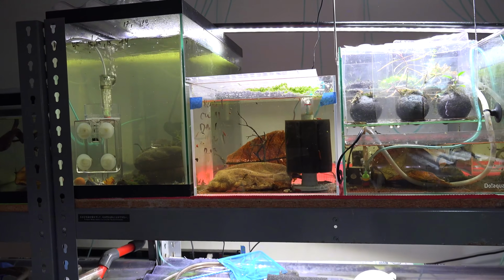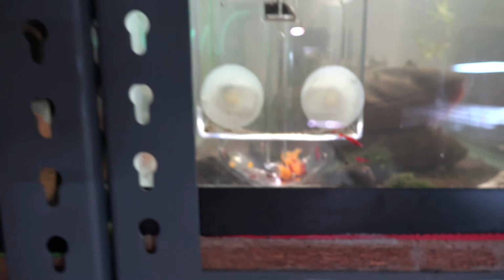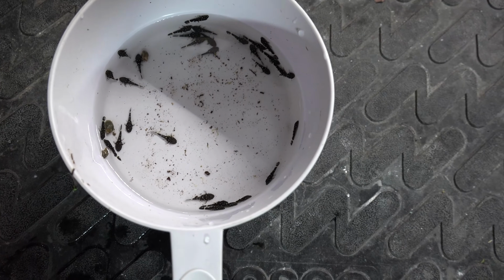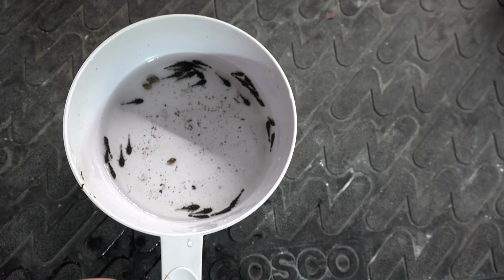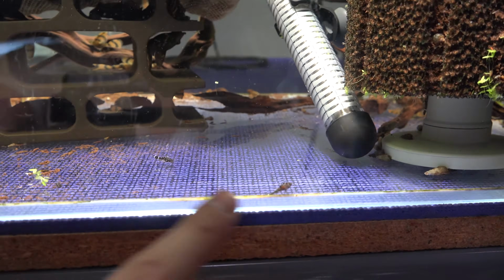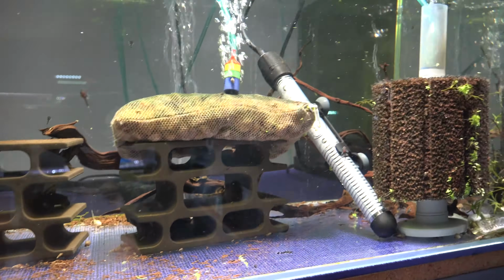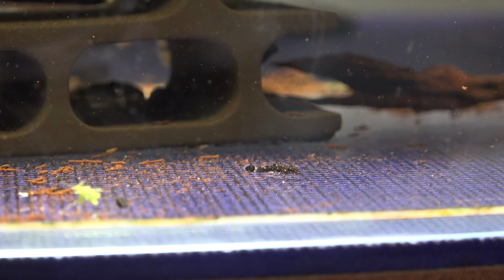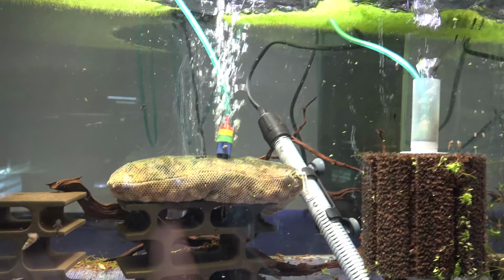Can you count all the new L181 Fry?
📷 Camera Gear
GoPro Hero 8

ADA Soil
Yoga Mats
Reef Octo 152-S Skimmer
Lifegard Aquatics Reactor
Marine Pure Block
Maxspect Nano Block
Red Sea Supplement
Brightwell Amino Acids
Vita Chem
UNS Titan 1 LED
PAR Meter